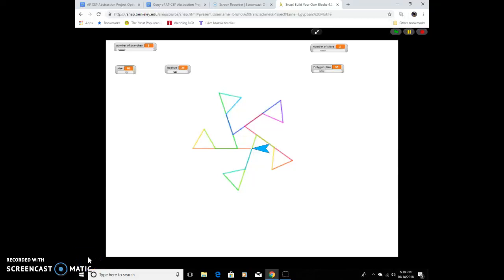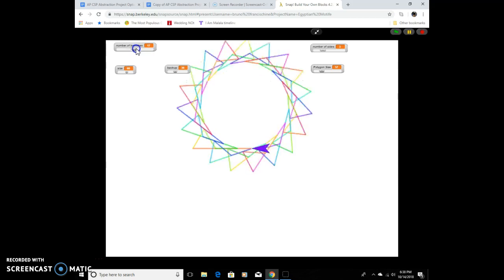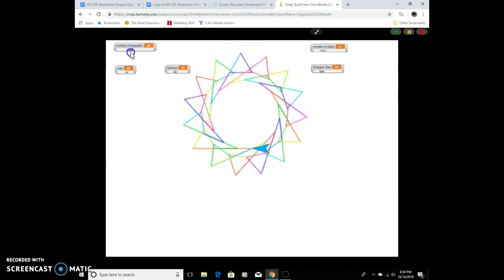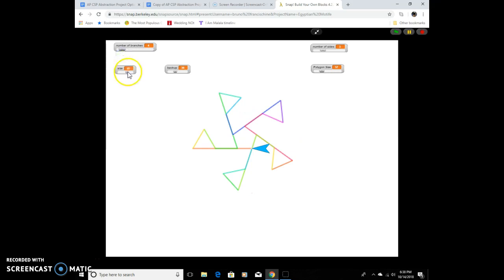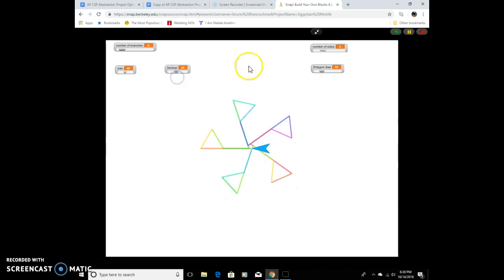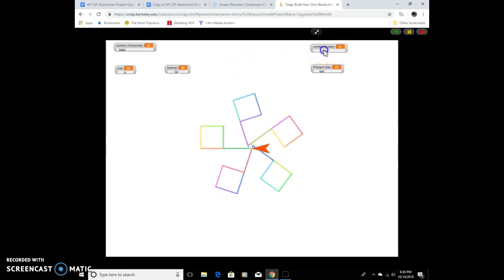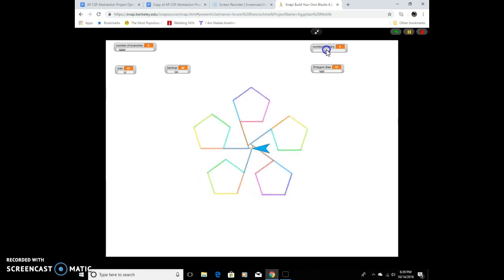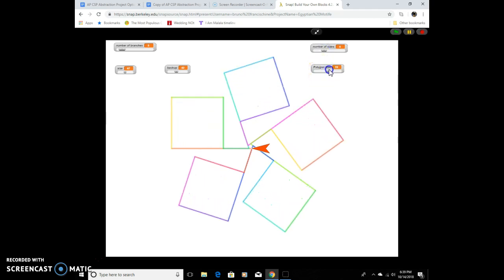AP CSP Abstraction Video